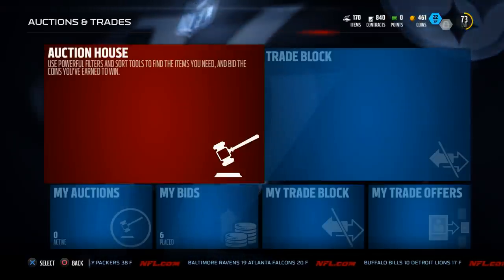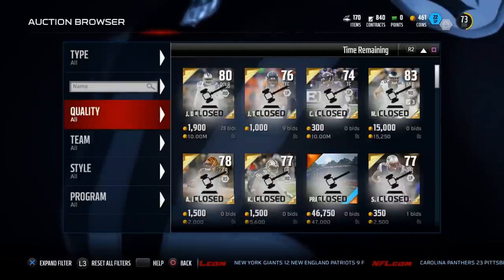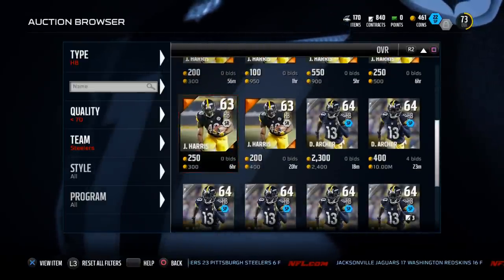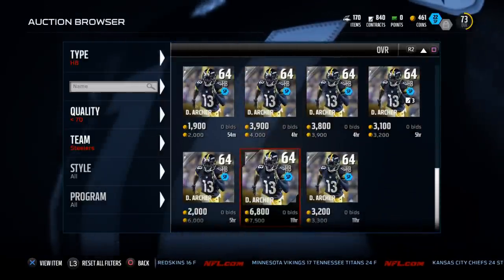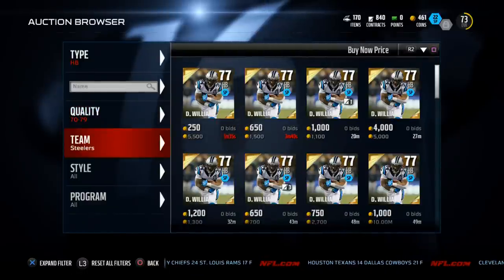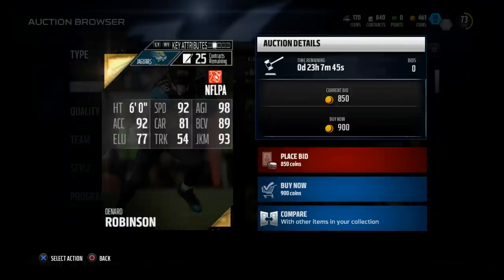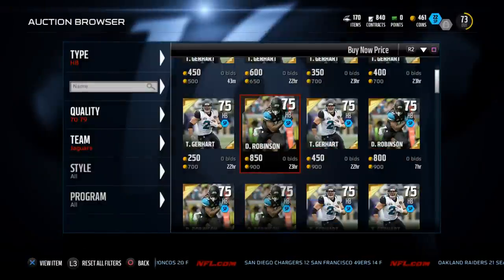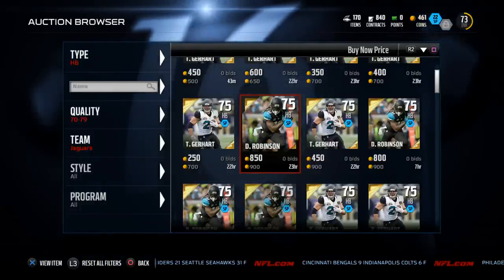Madden 16 Ultimate Team| The Best Budget Running Back in MUT 16| MUT 16 Pro Tips